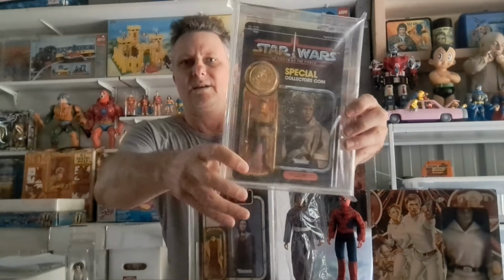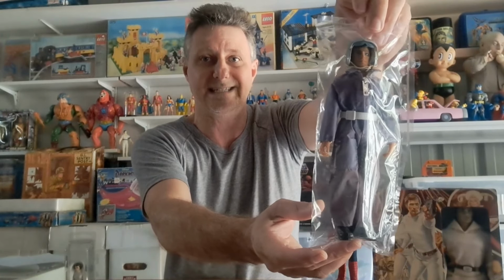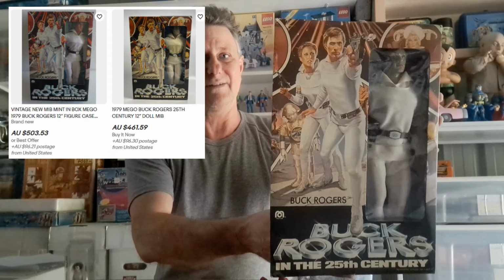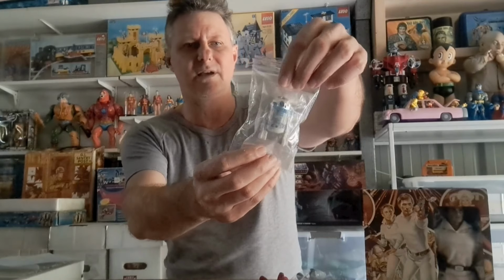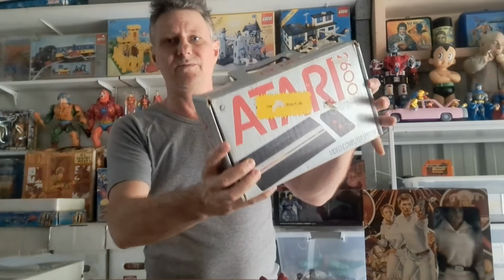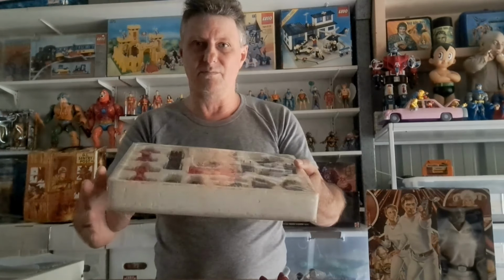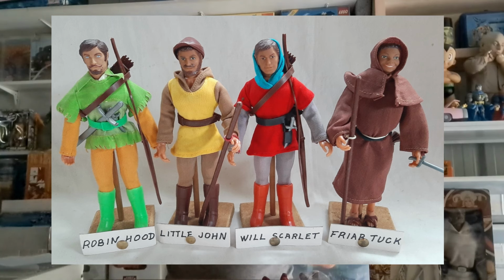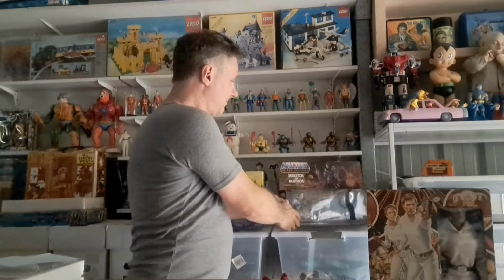James Old Toys Swap Meet 😁 My ONLY Vintage Sell off ➡️First time back selling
My first Toy Fair in over 5 years and it's happening at James Old Toys Swap Meet at Beenleigh. I'm only taking vintage toys to this one.

I have been re-homing old toys and comics since 1988 specializing in Vintage Toys, Star Wars, Back Issue Comics, Pokémon, Lego and more...over 35 years of fun.